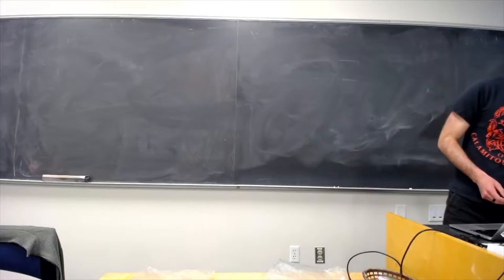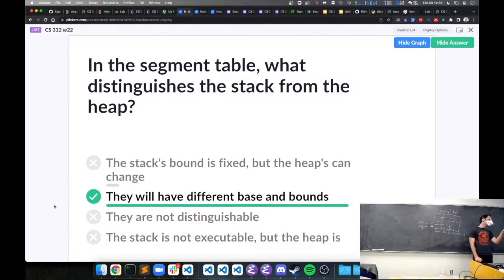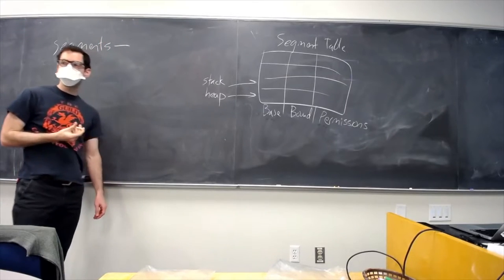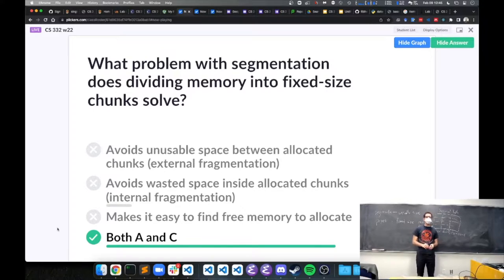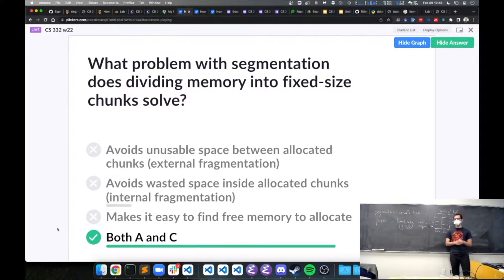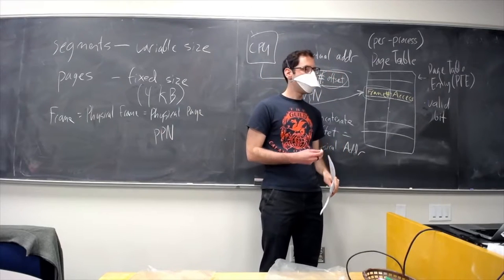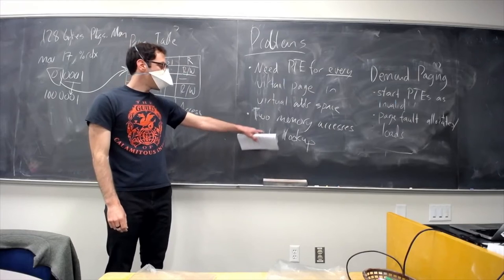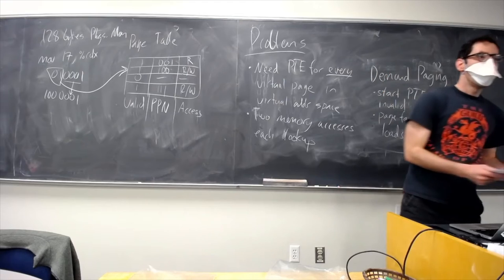CS 332 Paging: Smaller Tables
We finish going over the basics of paging and then tackle the problem of page tables taking up too much memory.